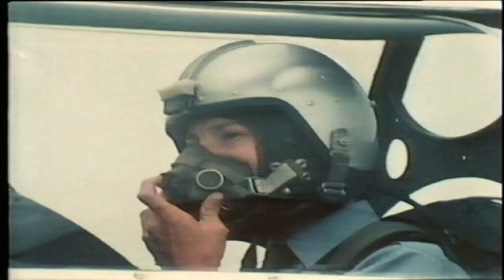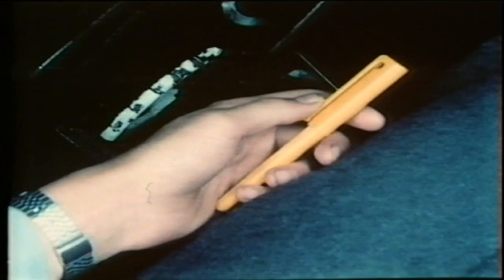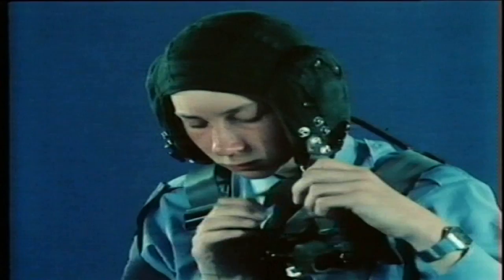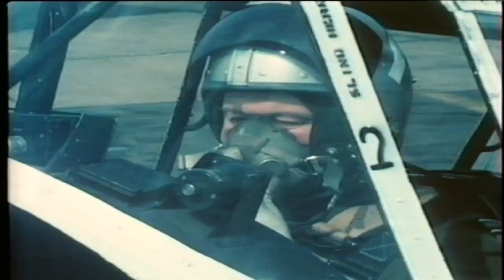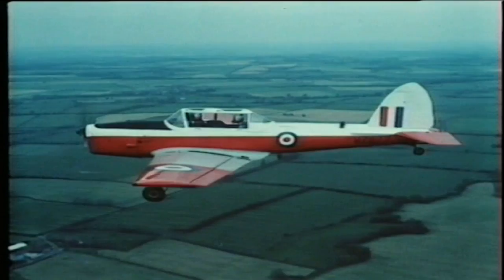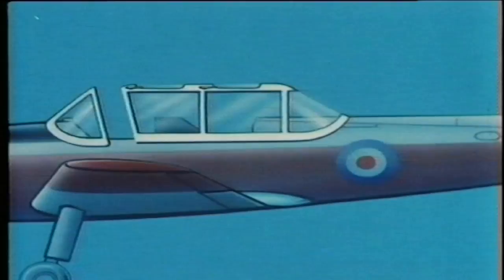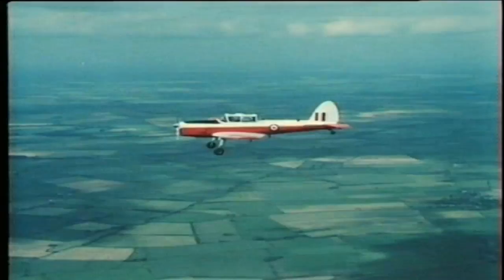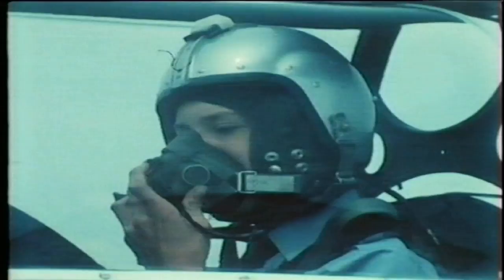Chipmunk Flying - Air Experience Flying - Air Cadets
Air Training Corps Air Experience Flying in the de Havilland Chipmunk.